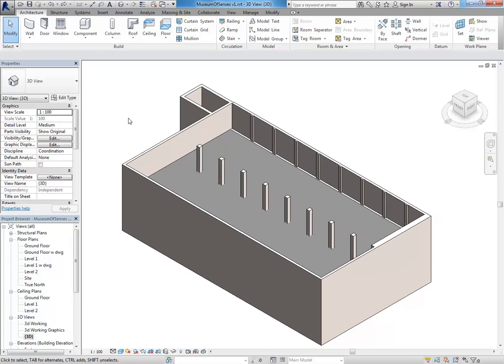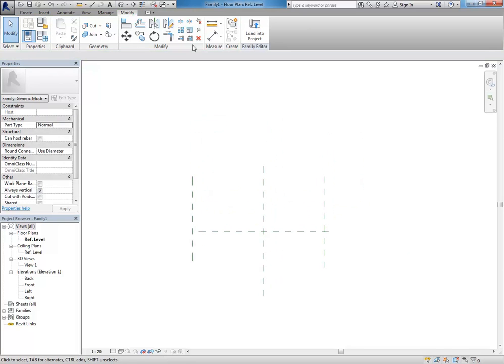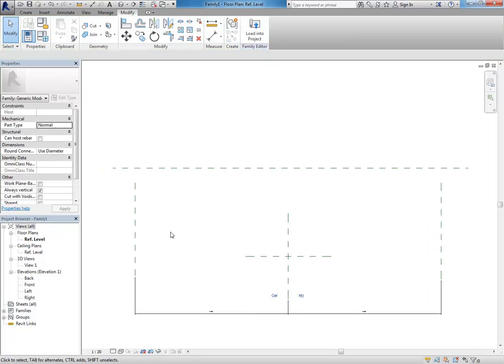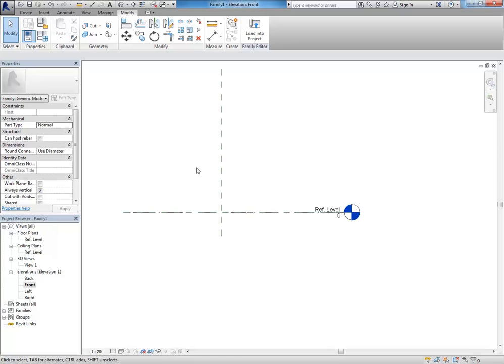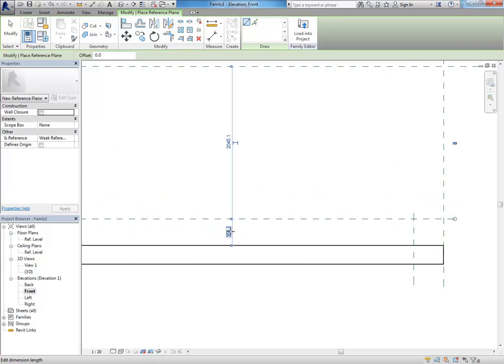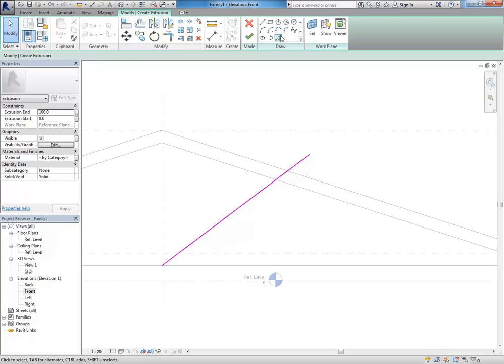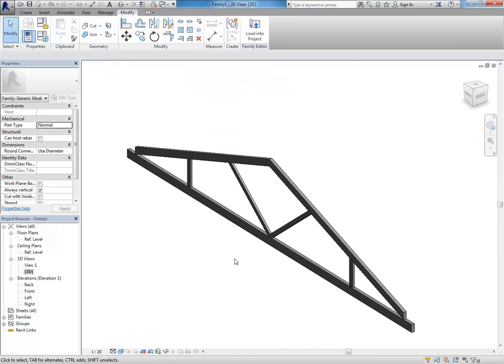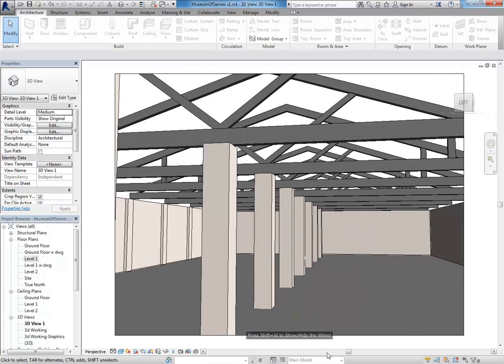Museum Senses 04 Modelling the Trusses